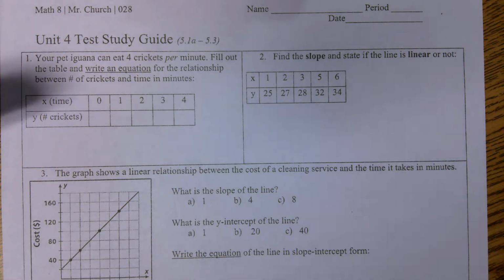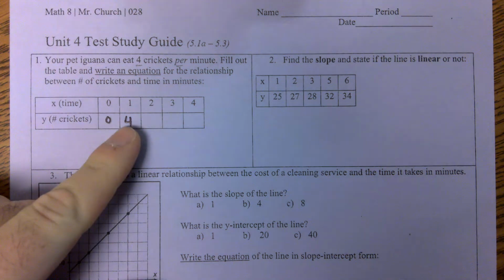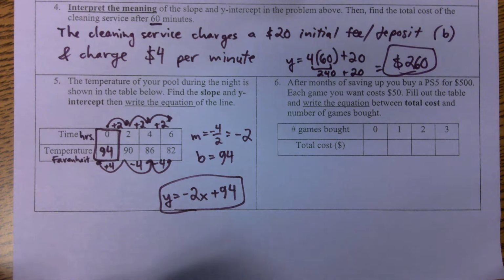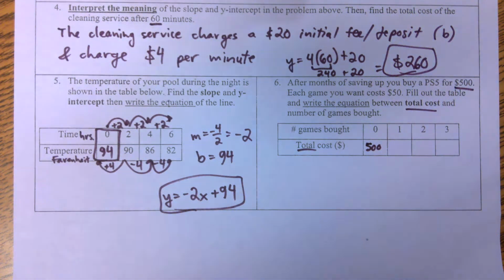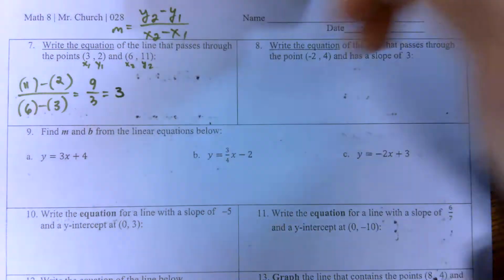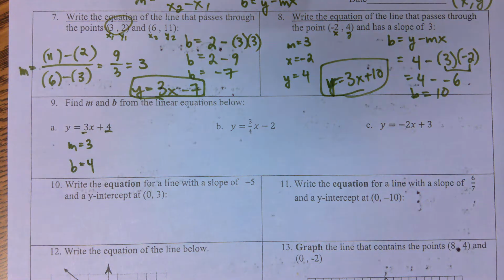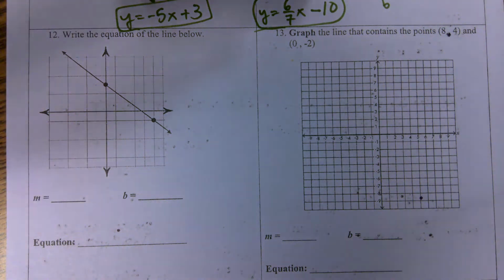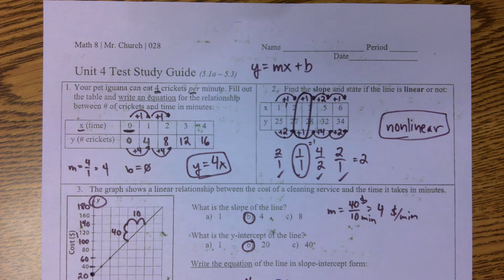WS028 Review (Unit 4 Study Guide)